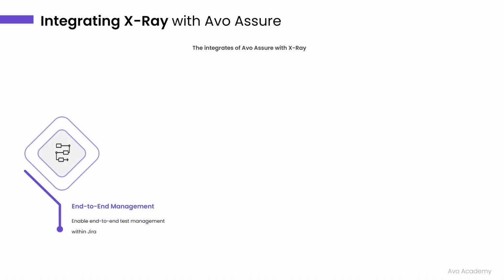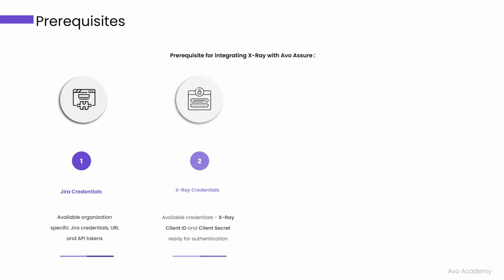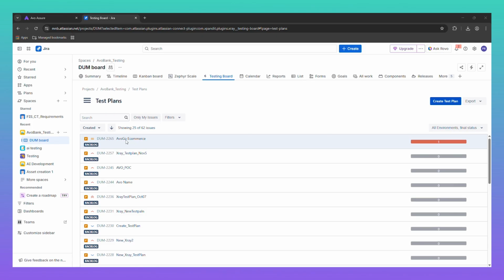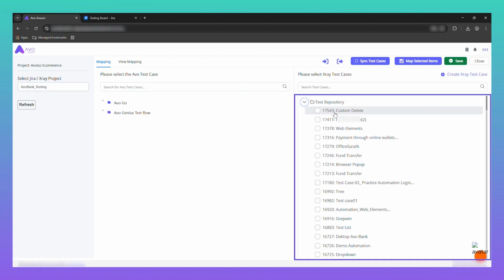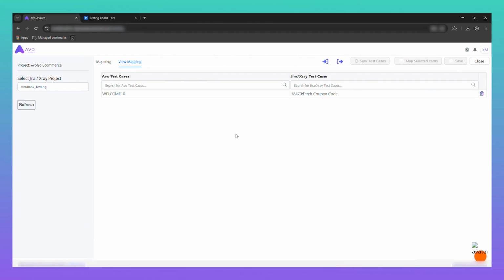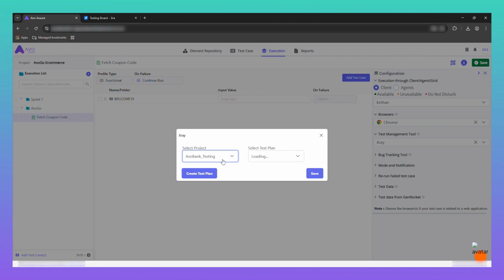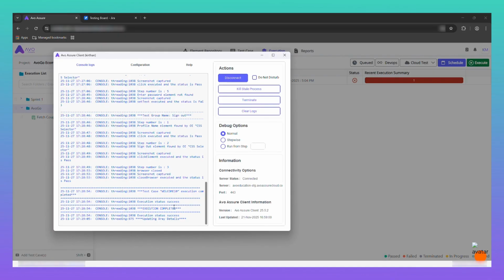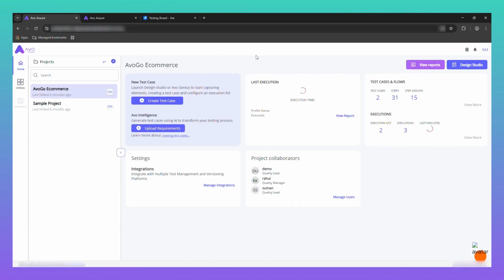Integrate X Ray with Avo Assure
In this video, learn how to integrate X-Ray with Avo Assure to enable seamless test management and automation alignment. Follow this step-by-step guide to configure the integration, synchronize test cases and results, and streamline your end-to-end testing workflow. Ideal for teams looking to enhance traceability, improve visibility, and accelerate quality across the SDLC with a connected testing ecosystem.

Note: This video was developed using Avo Assure version 25.5.2. If you are using a different version, you may notice minor UI differences.